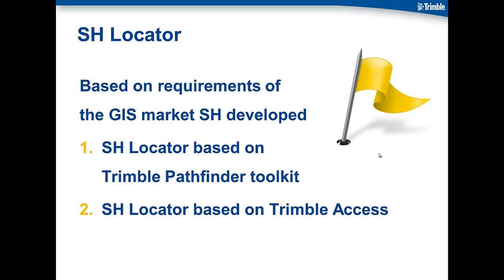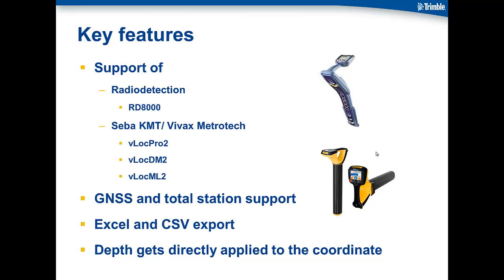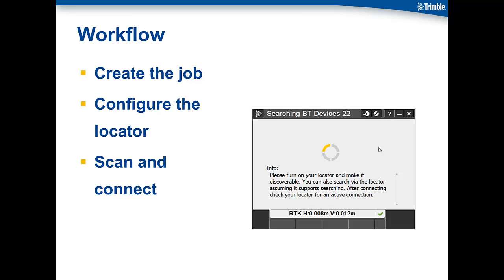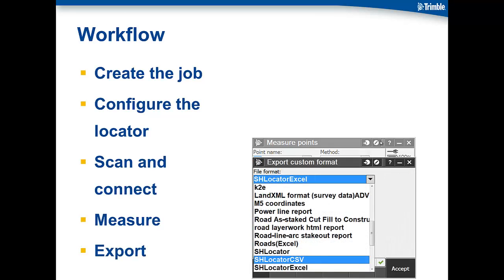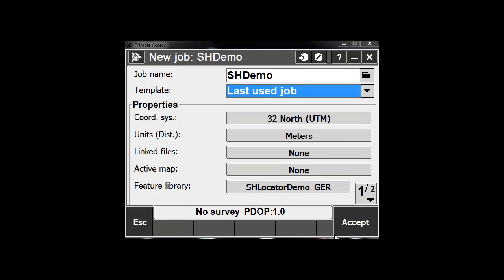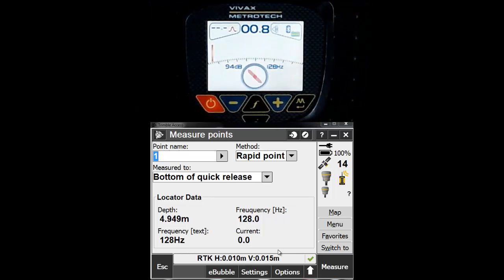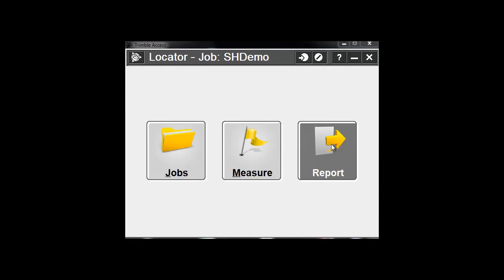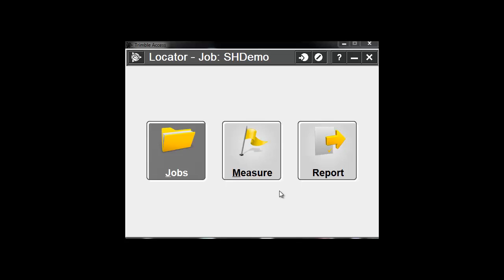Aplikácia Locator pre Trimble Access